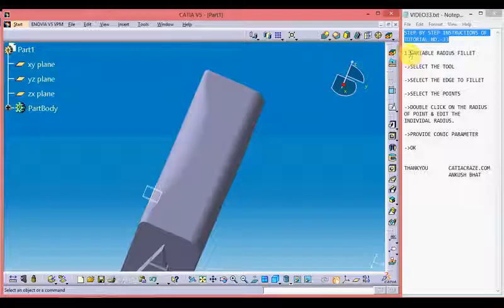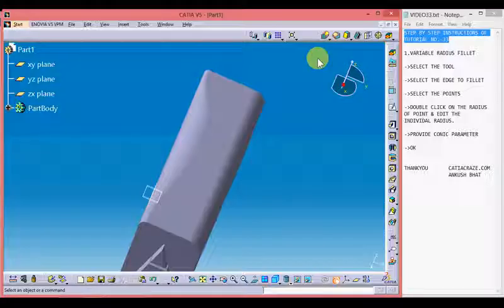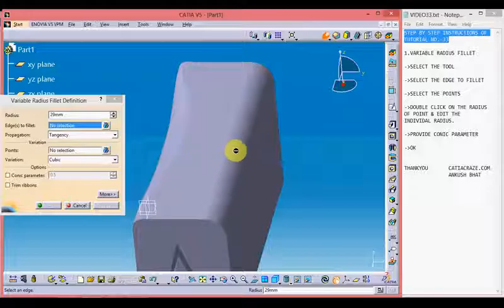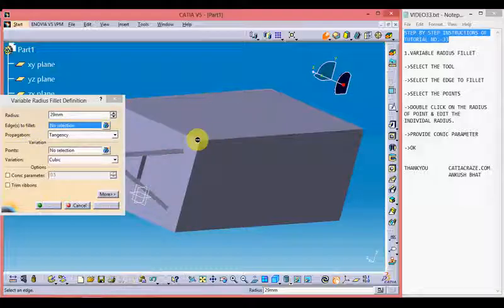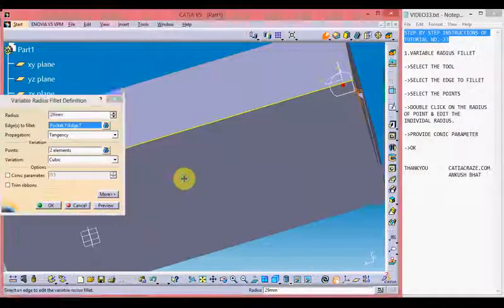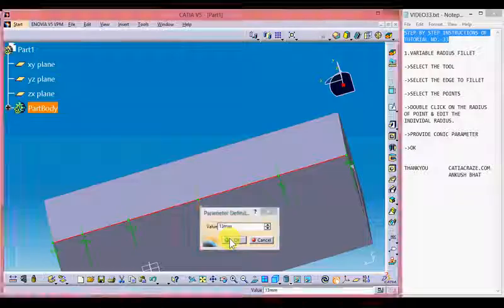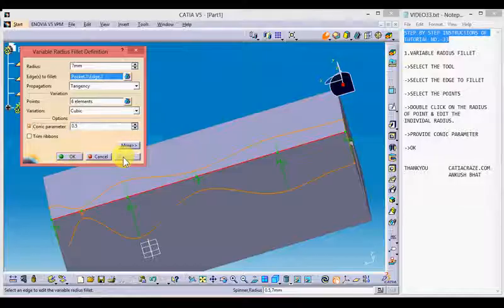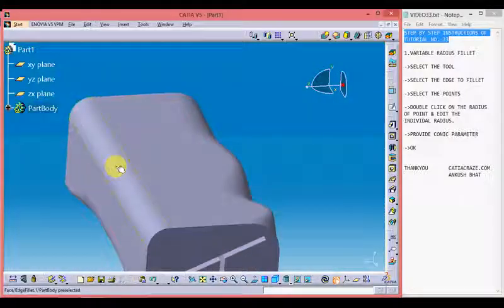33 CATIA V5 ,PART DESIGN , VARIABLE RADIUS FILLET